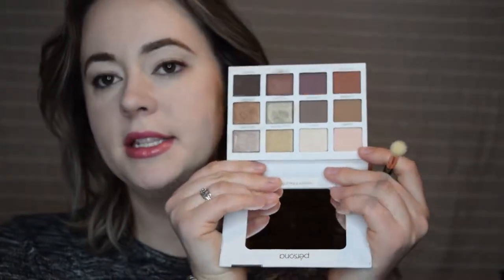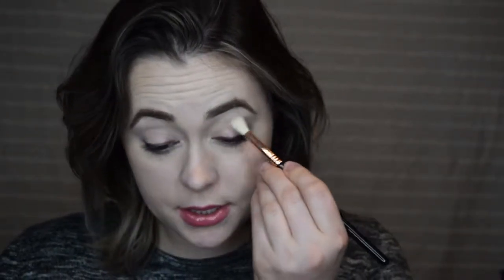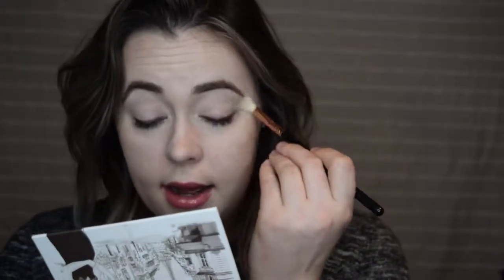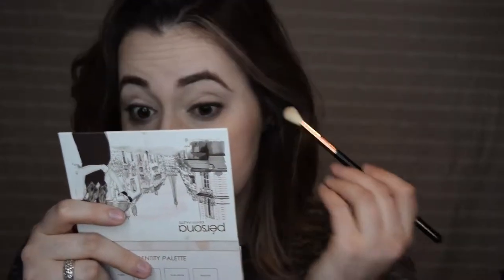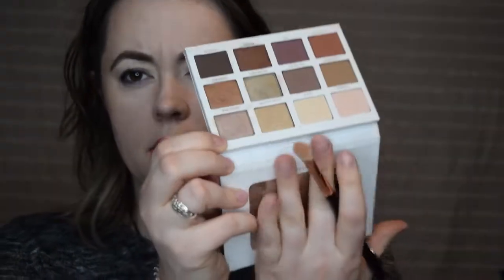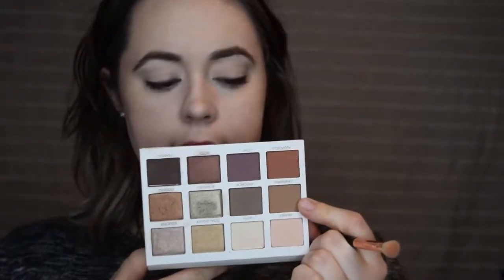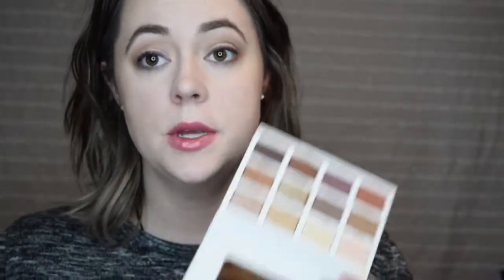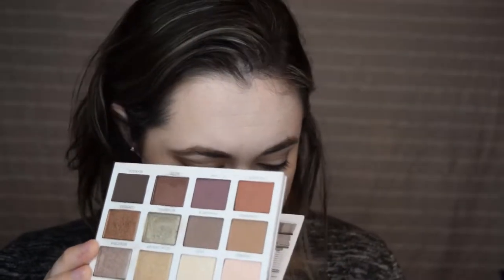Eyeshadow for Brown Eyes | Persona Identity Palette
Hello,

Despite not feeling well, I really wanted to play with makeup today. I did a simple eyeshadow look with the Persona Identity Palette. This palette is designed for people with Brown eyes. I have Hazel eyes, so my eyes look super brown when I wear these shadows.

M

About Me: My name is Moriah Amanda. I've have truly fallen in love with makeup. How artistic it can be, how color changes things. How something as simple as red lipstick can transform a day.  I love tea, cats and candles. In that order. I love reading books, mostly sappy love stories. Throw in a good mystery and I'm a happy camper.